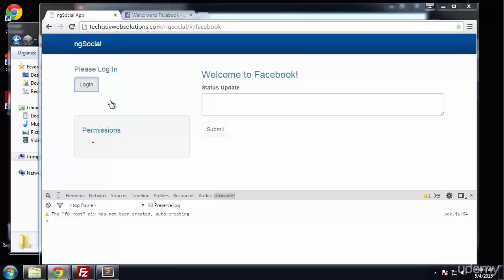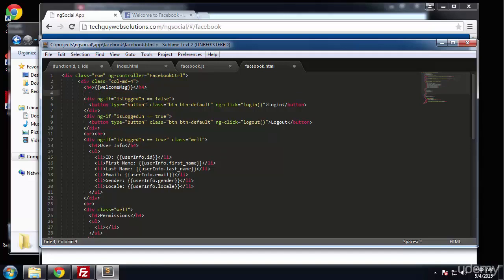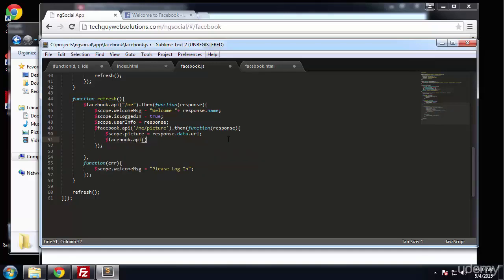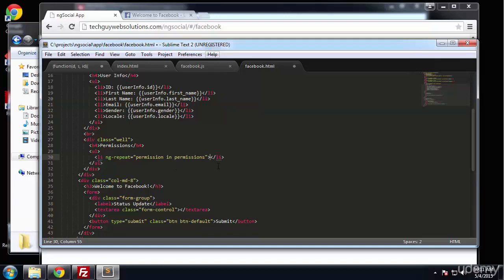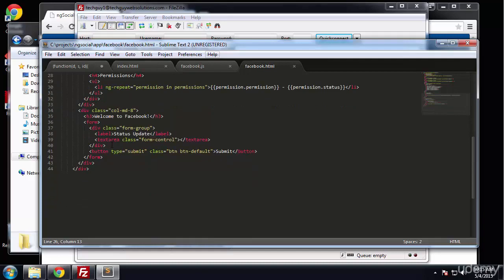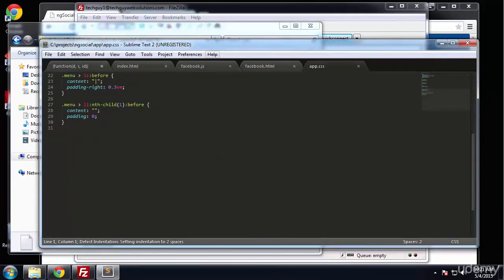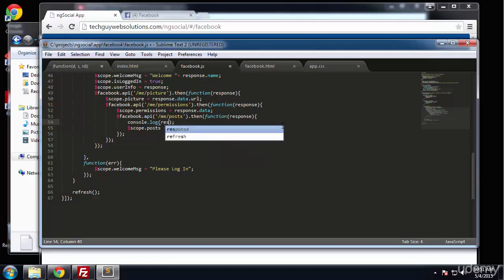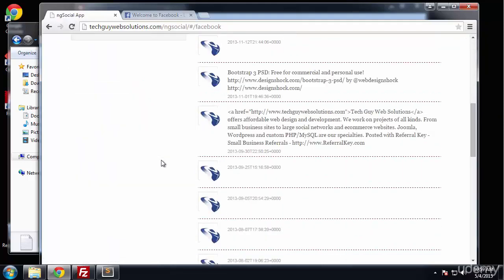Create A Social Media App with AngularJS | Display User Info Posts Final View